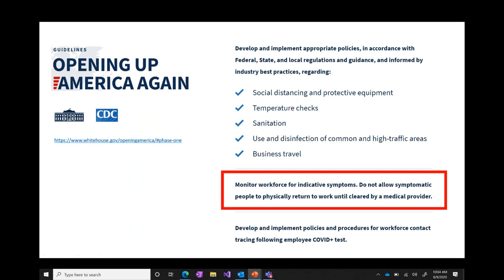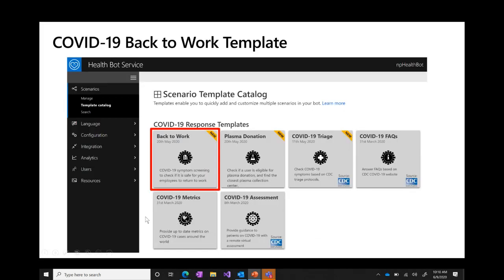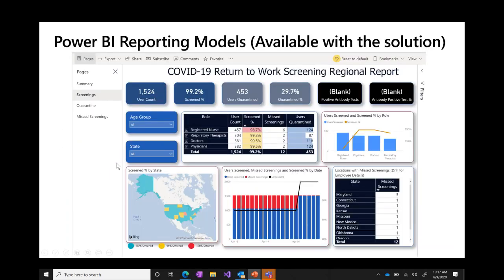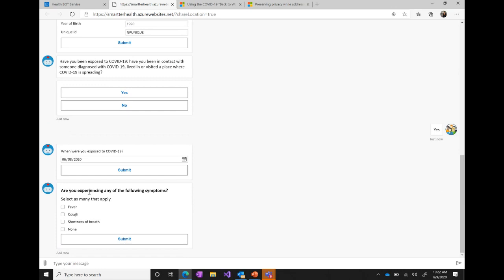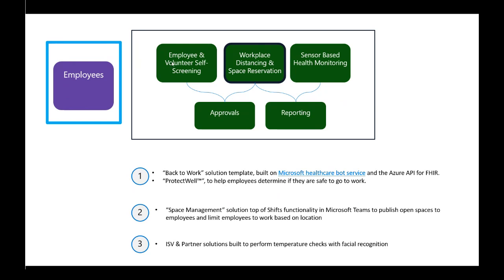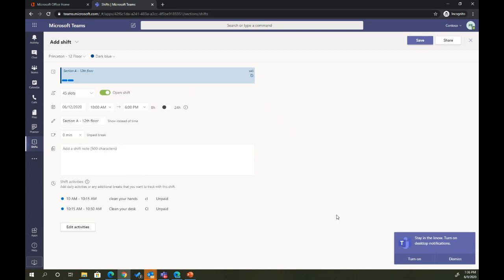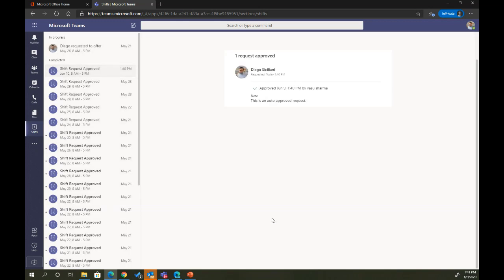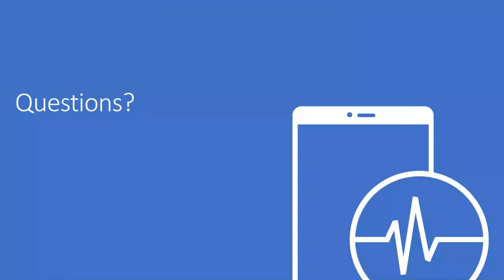Voices of HealthcareCloud Presents "Return to work Confidently with Microsoft Health Cloud"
Voices of HealthcareCloud is a new webinar series hosted by myself and Vasu Sharma. My name is Shelly Avery, I am currently a Microsoft Teams Technical Specialist for Health and Life Sciences. Vaus is a Customer Success Manager for Microsoft 365 for Health and Life Sciences. Our goal of this webinar series is to showcase how Healthcare is seeing positive business and clinical outcomes with cloud technology.

We will be bringing new and creative solutions to you at least once a month so we hope you tune in live or catch the on-demand series after the session is completed.Nikita Pitliya will be presenting on how the Microsoft Health Bot has been configured with a new template for a Return to work scenario. Here is her blog that references the technical set up.

Pradeep Bethi will be presetting on how to use Microsoft Teams Shifts for people who are cleared to return to work can find an "open shift" to schedule their time in the office that meets company guidelines for social distancing. Here is a blog that referenced this solution called "Return to work - Office space distancing".